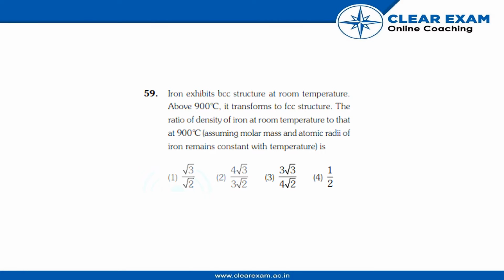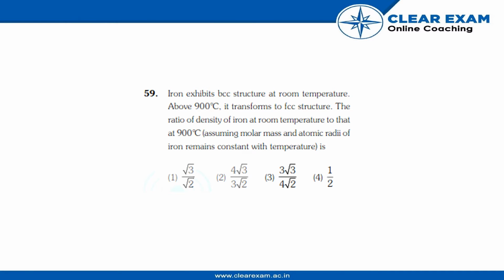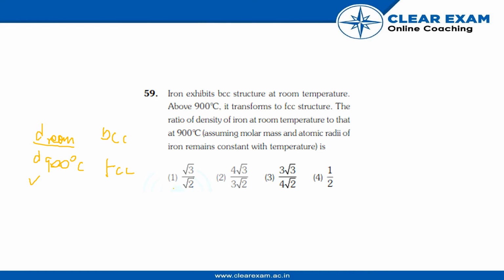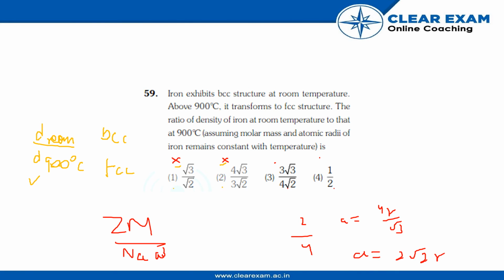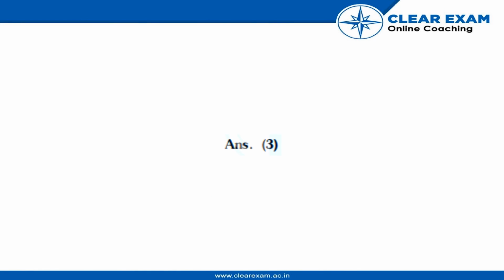NEET Previous Year Paper 2018 | Chemistry | ClearExam | SET PP | Question 59